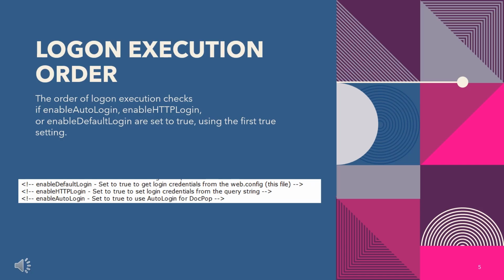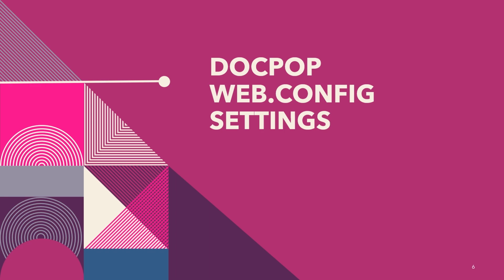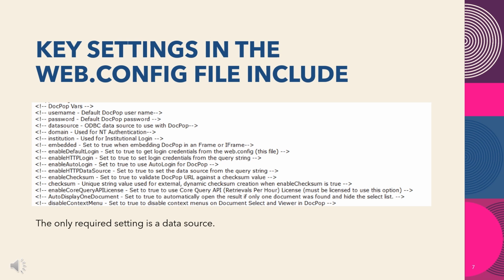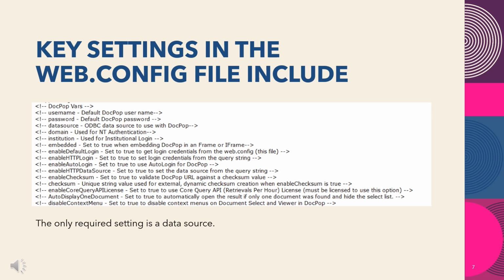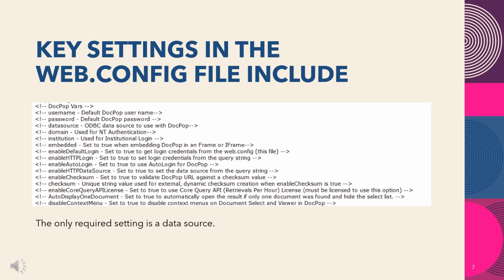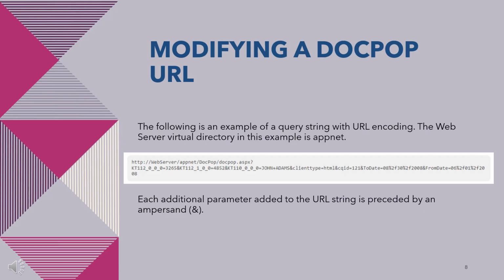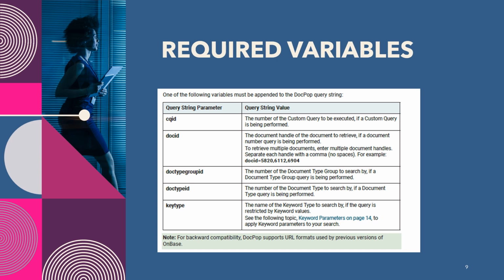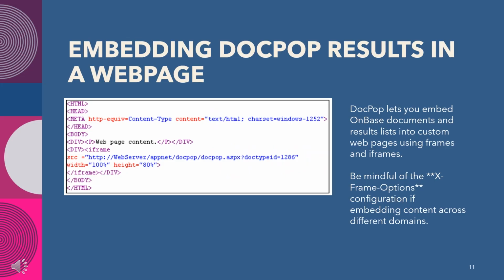OnBase DocPop Configuration: An Overview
Check out this demo to get a brief overview of the OnBase DocPop Configuration.

00:00 Question
00:14 What are Some Benefits of Using OnBase Integration for Salesforce
05:06 More Talks Like This